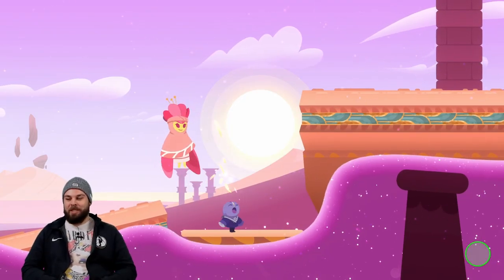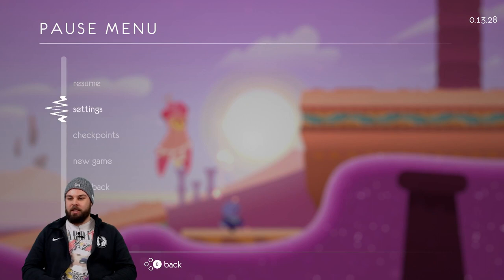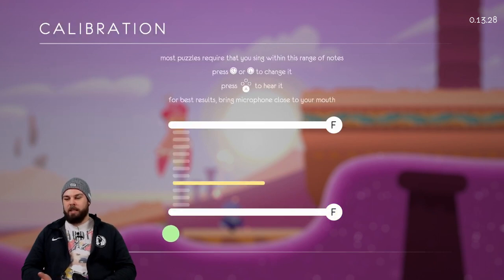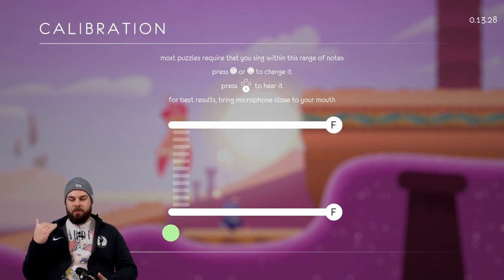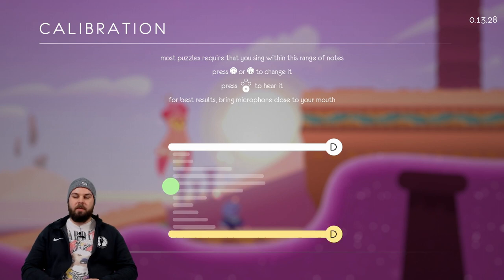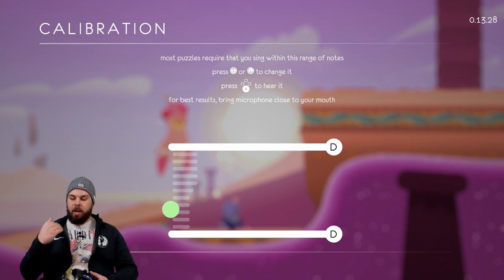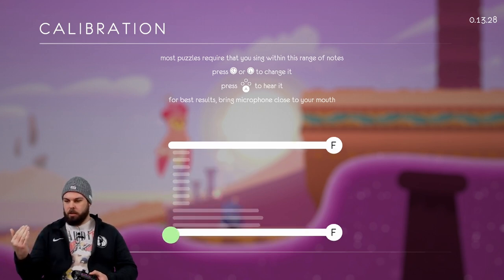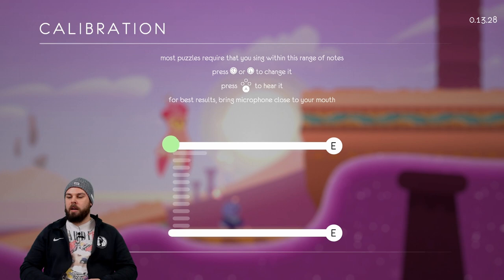One Hand Clapping - Sing your Song // Tips & Tricks // Voice Calibration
A few easy ways to improve and troubleshoot your voice input for One Hand Clapping on any platform.

One Hand Clapping is a vocal 2D platformer. Solve puzzles, by singing or humming into your microphone, and find confidence in the power of your voice as it changes the world around you.

One Hand Clapping is a relaxing, inspiring puzzle platformer that focuses on vocal input to progress through its vibrant world. Build confidence in your voice as you utilize melody, rhythm, and harmony as your tools. Take your time. You have nothing to lose and won’t get punished for making a mistake.

Meet loveable characters who will assist you and cheer you on and inspire self-expression without being pushy. You don’t have to be a vocalist prodigy to enjoy One Hand Clapping. Just conquer your doubts, battle the silence, and sing your song.